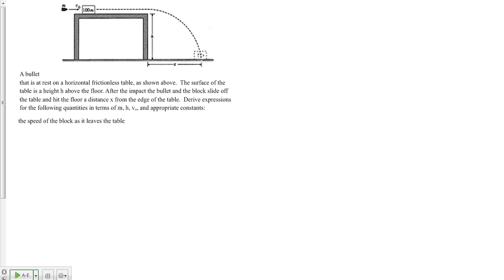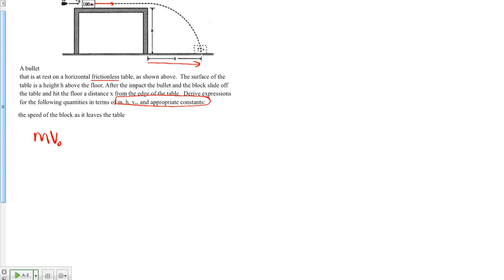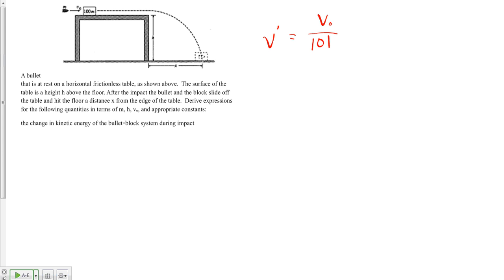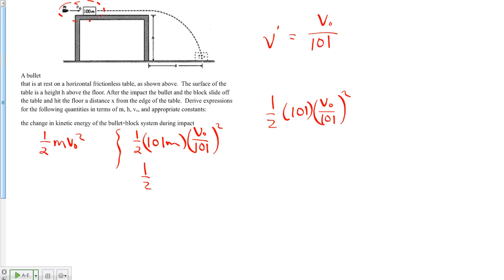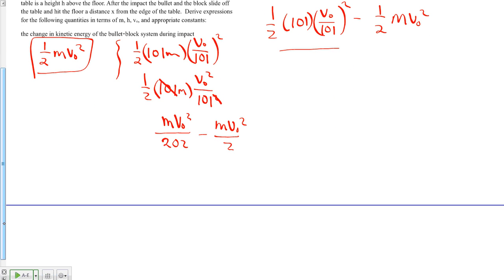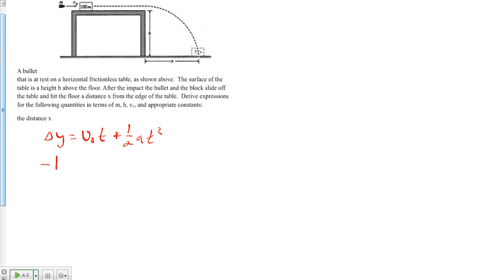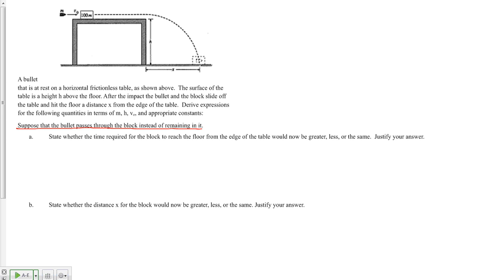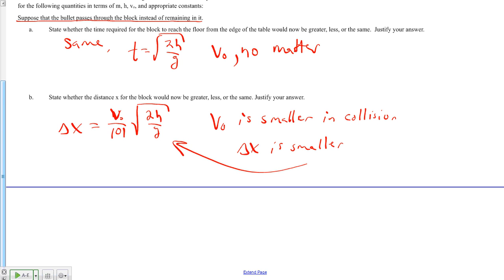Bullet-Block Projectile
Bullet-Block momentum conservation with projectile motion. Not the greatest of explanations, but it probably works.